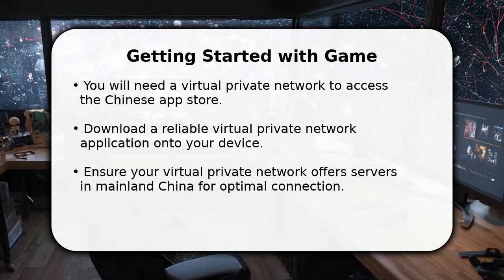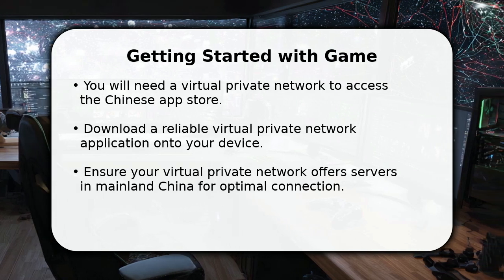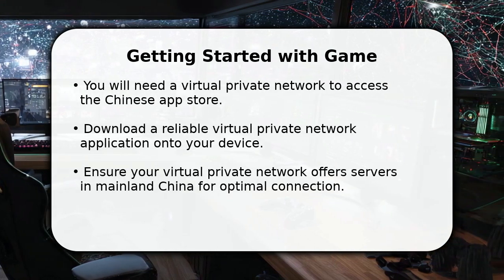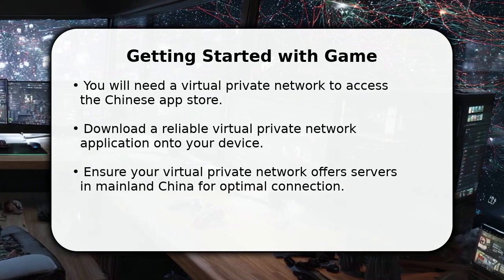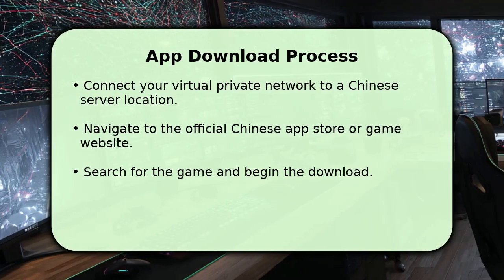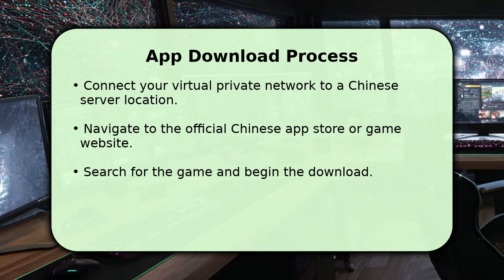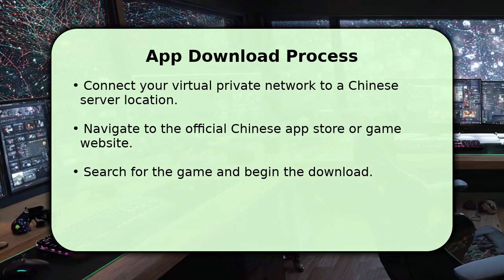How to Play PUBG Mobile Chinese Version (UPDATED 2025)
▸ :^) Want to learn how to play the Chinese version of PUBG Mobile in 2025? This UPDATED guide will show you everything you need to know, step-by-step! You'll gain the knowledge to download, install, and successfully play the Chinese PUBG Mobile (Game for Peace) on your device, bypassing common regional restrictions and getting access to exclusive features and content.

In this video, we cover:
- How to download the PUBG Mobile Chinese APK (Game for Peace)
- Step-by-step installation process for Android and iOS
- Tips for playing PUBG Mobile China safely and efficiently
- Addressing common issues and troubleshooting tips
- What's new in the 2025 Chinese version updates
- How to register and log in to a Chinese PUBG Mobile account

Don't miss out on the unique experience of the Chinese PUBG Mobile! Watch now to get started.